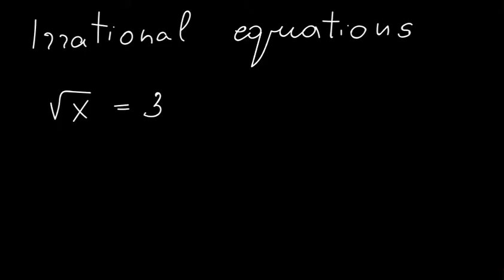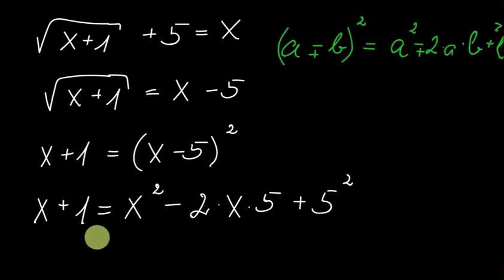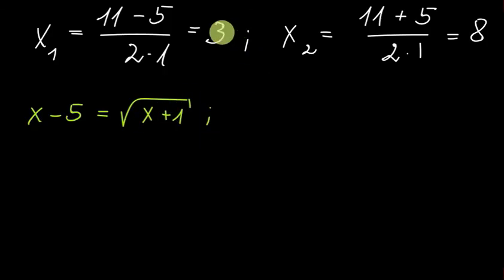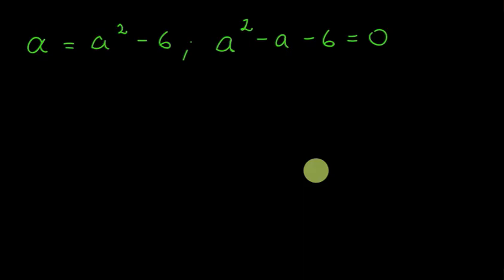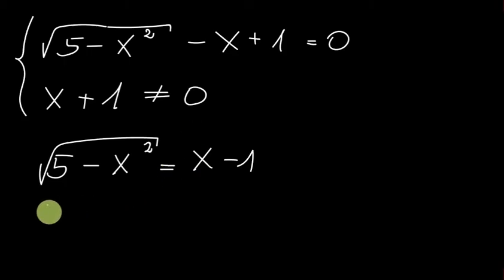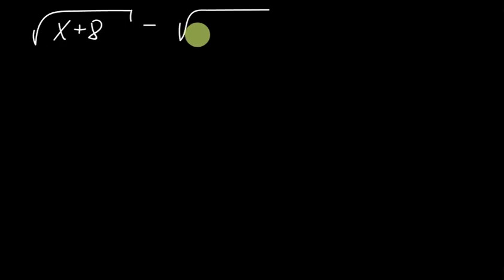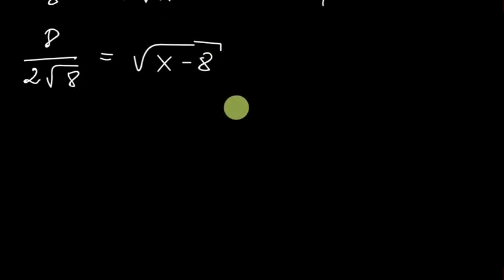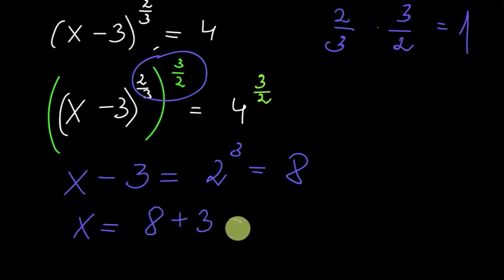Solving Irrational Equations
In this tutorial, I'm explaining how to solve irrational equations. This video contains 5 examples that you can try to solve on your own before watching me solving them.

00:00:00 Intro
00:00:14 Exercise 1
00:01:21 Exercise 2
00:10:19 Exercise 3
00:13:43 Exercise 4
00:17:39 Exercise 5